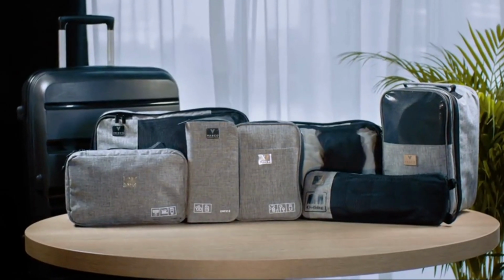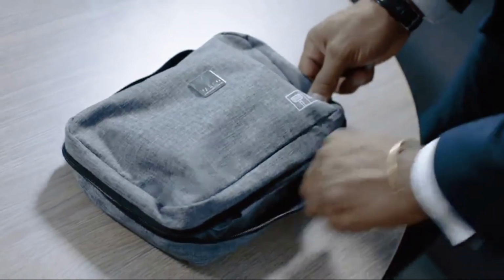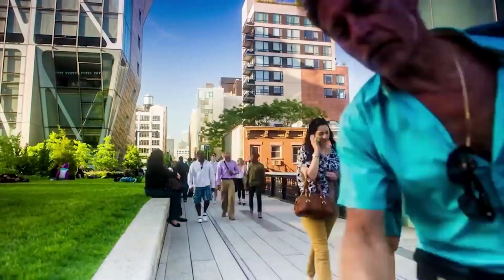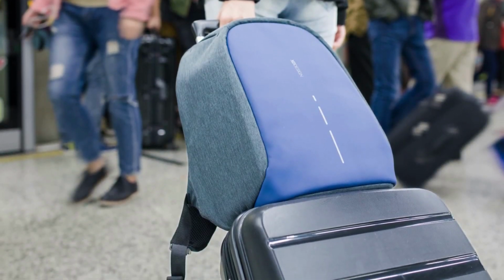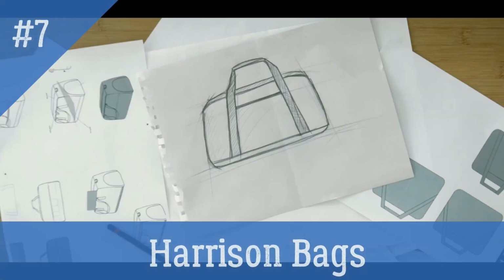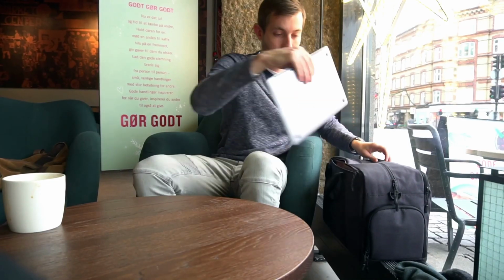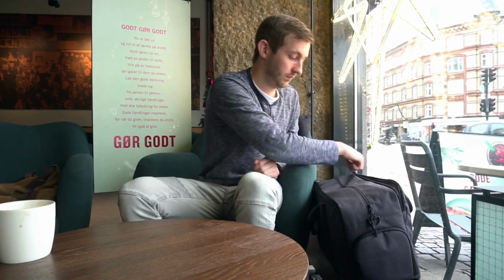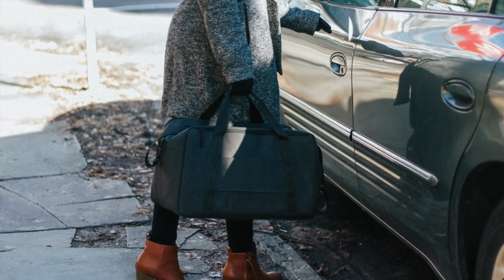TOP 7 NEW 2019 BAGS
1.  AWARD-WINNING PRO DRYBAG 2.0 ...
The world’s most extreme bag series | Waterproof 50m/164ft. Shockproof. Smart Pack System. Floating.

2. VASCO - SMART PACKING CUBES AND BAGS ...
7 most functional bags and packing cubes that will make your trip incredibly easy

4. -Peak Gear | Crossbody Sling Bag ...
Sling Crossbody Backpack -

5- Code10 - The World's Best Urban Theftproof Bags ...
Code10's Urban Theftproof Bags are designed to be the perfect every day carry - keeping your
essentials perfectly organized and secure.

The world's first carry-on backpack for desktop computers that doubles as a travel duffle.

Duffel bags are usually not so functional. Until now.